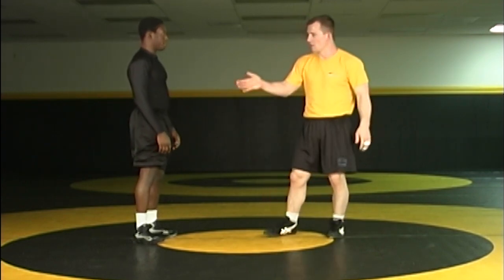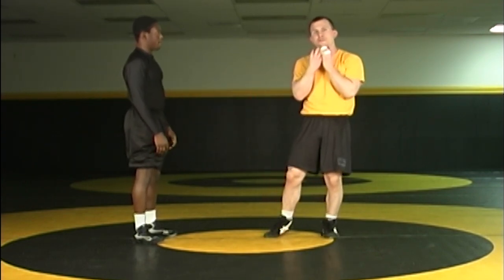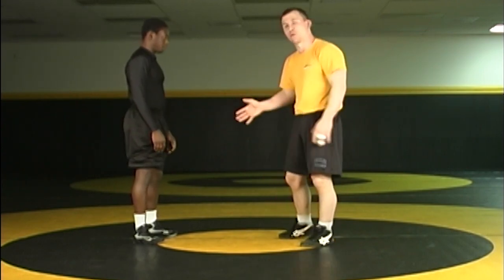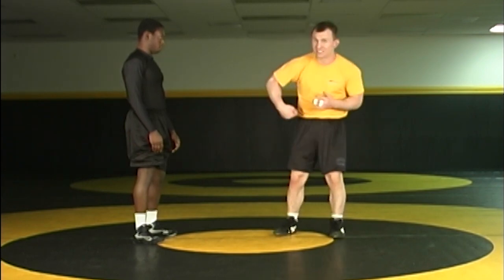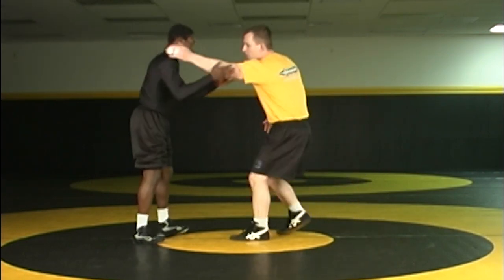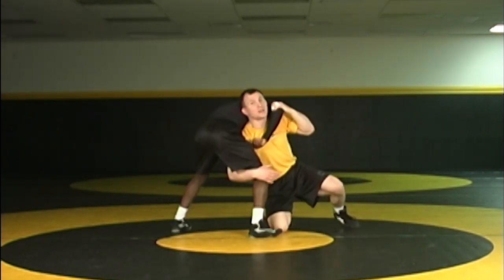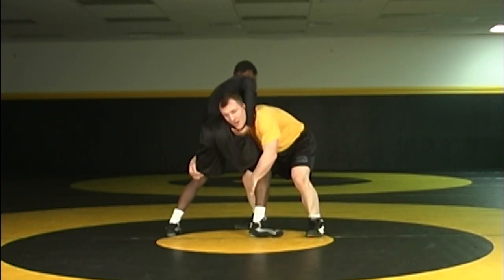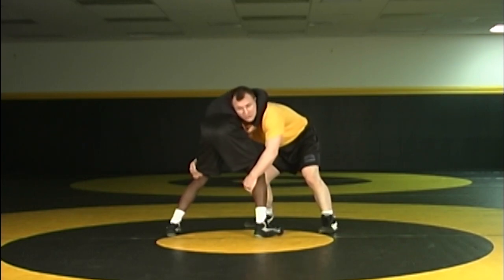Jumping The Cement Job - Cary Kolat Wrestling Moves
Cary Kolat teaches his Jumping The Cement Job when an opponent Counters a High Crotch from the Front Headlock and switches to a Cement Job Defense for Collegiate and Freestyle Wrestling.